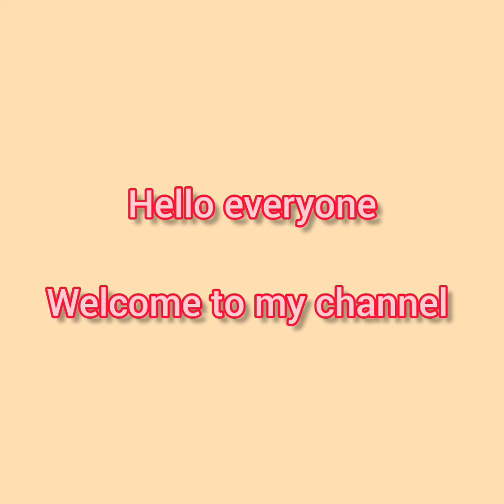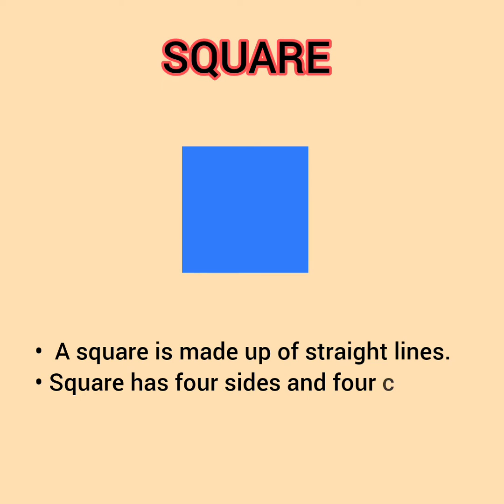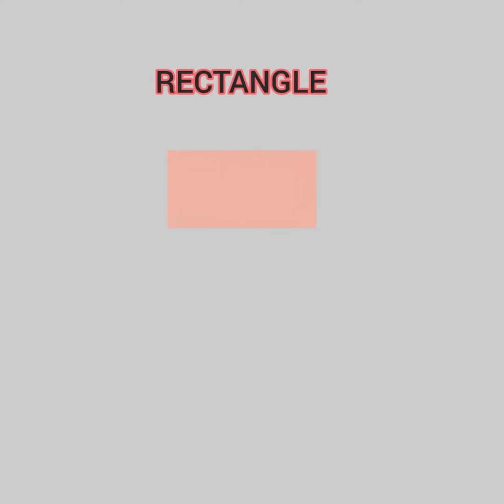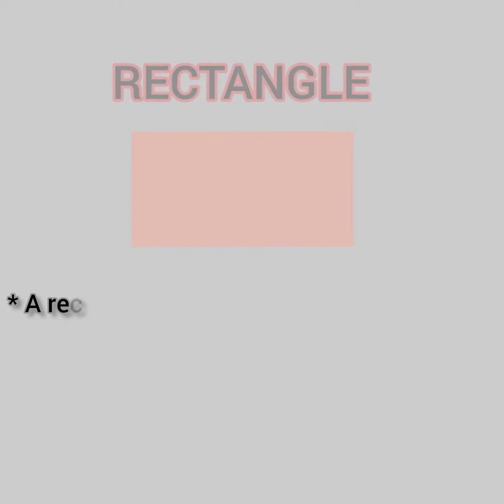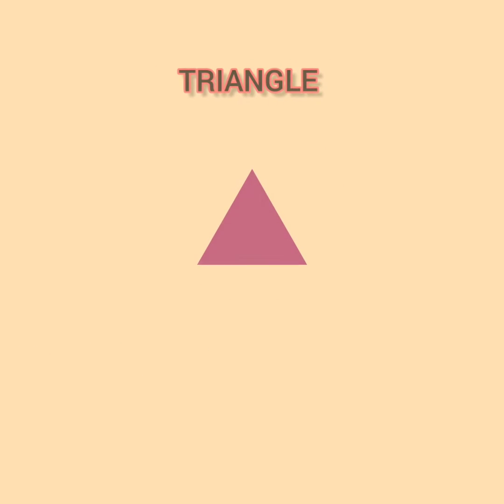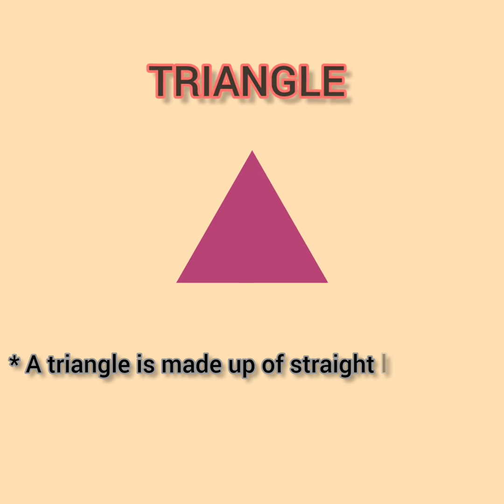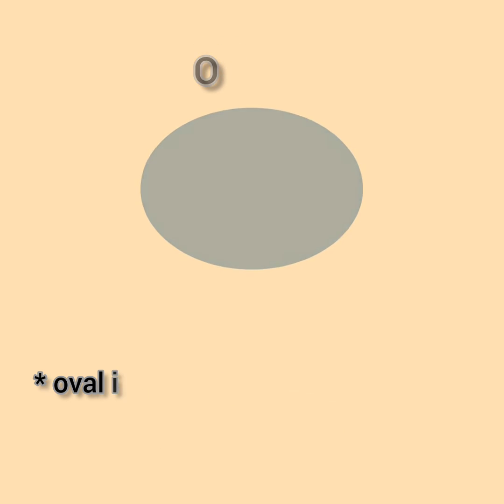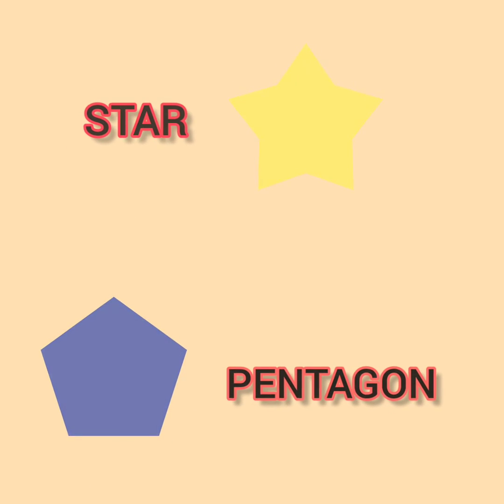2D shapes/properties of two dimensional shapes/geomatric shapes/square/rectangle/circle/triangle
2 D shapes/properties of two dimensional shapes/square/rectangle/circle/triangle